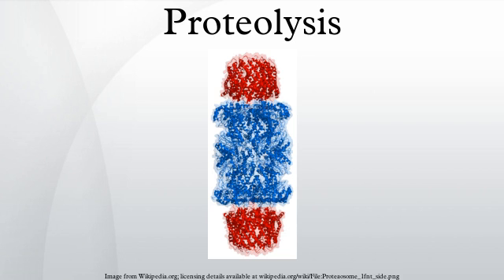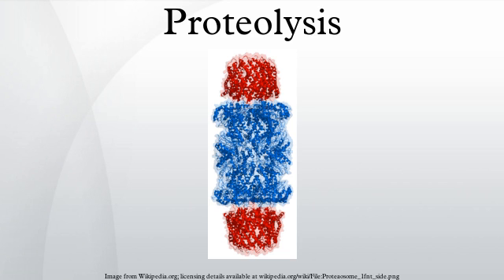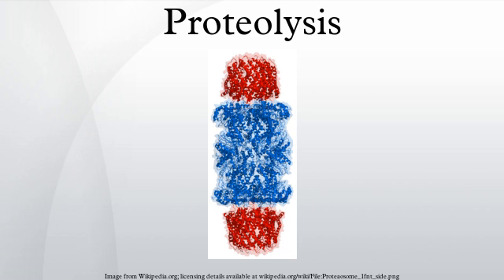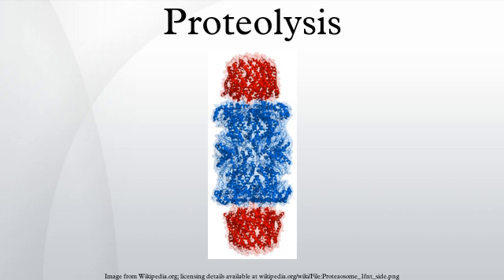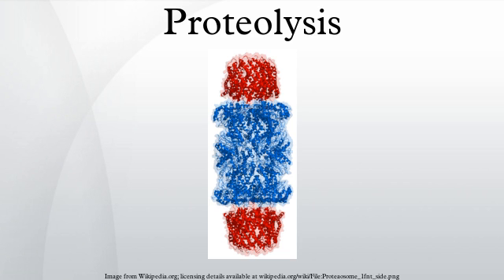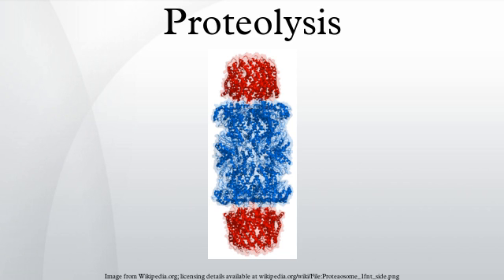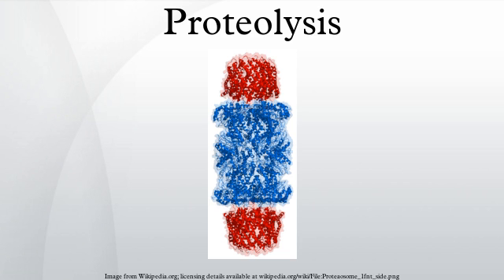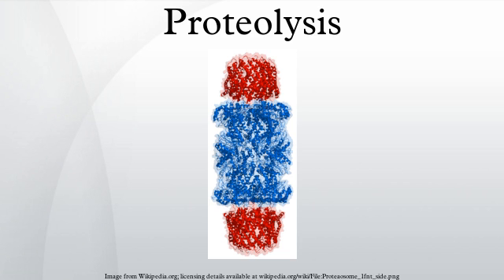Proteolysis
Proteolysis is the breakdown of proteins into smaller polypeptides or amino acids. In general, this occurs by the hydrolysis of the peptide bond, and is most commonly achieved by cellular enzymes called proteases, but may also occur by intramolecular digestion, as well as by non-enzymatic methods such as the action of mineral acids and heat.
Proteolysis in organisms serves many purposes; for example, digestive enzymes break down proteins in food to provide amino acids for the organism, while proteolytic processing of polypeptide chain after its synthesis may be necessary for the production of an active protein. It is also important in the regulation of some physiological and cellular processes, as well as preventing the accumulation of unwanted or abnormal proteins in cells.